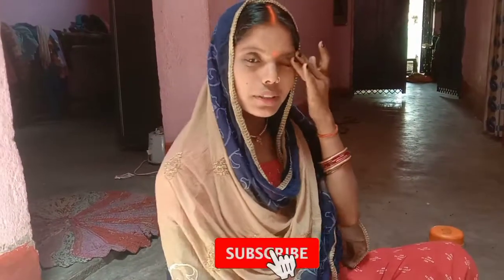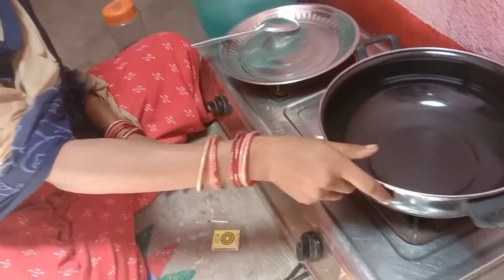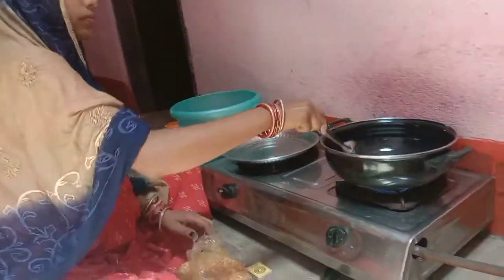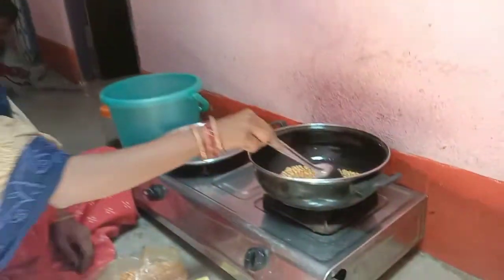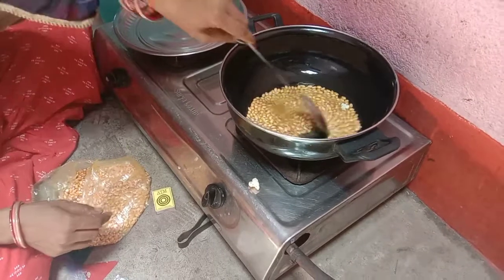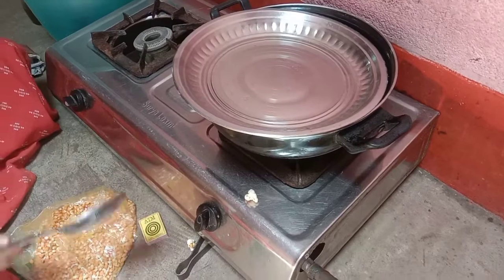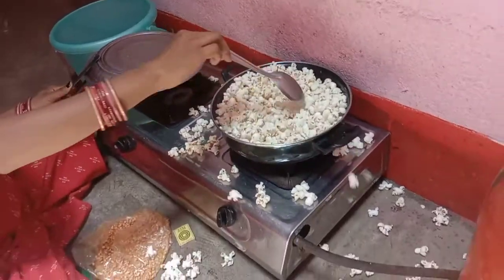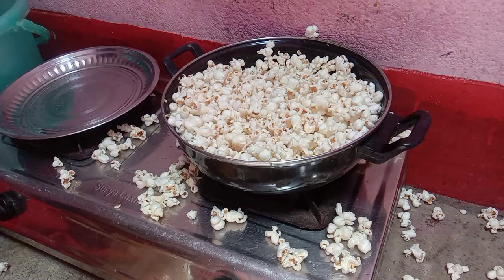मकई का लावा फोड़ने का देसी तरीका। Popcorn। How To Make Popcorn In Desi Style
Hello friends good morning kaise hai aaplog main umeed karti hun aaplog achhe se honge,

aaj ke es video mein maine bataya hai ki, popcorn kaise banate hai, jo ki agar aap ghar par banayege to bahut hi kam kharcha mein ban jati hai, aur agar yahi market se aap kharidte hai, to bahut jyada hi paise lag jate hai,
so aaj ke es video mein maine bataya hai ki aap bhi ek bar ghar par try kijiye aur popcorn ka khane ka maza lijiye

Thanks 😊
YouTube Team 🙏🙏🙏

video By